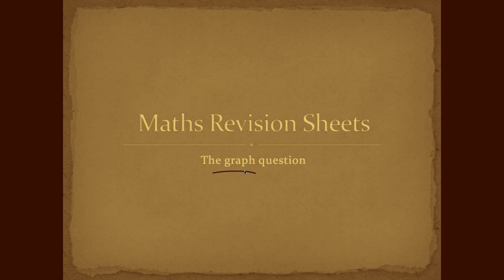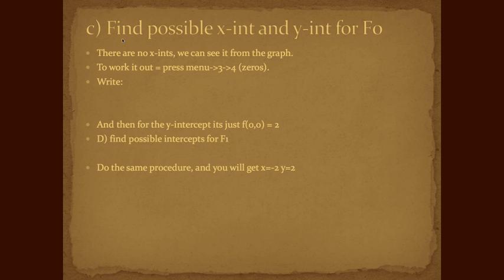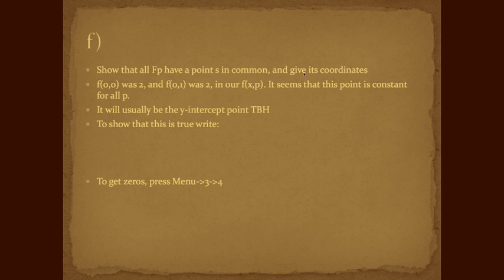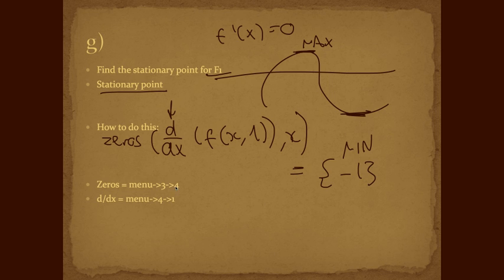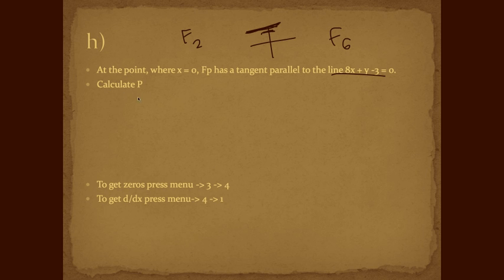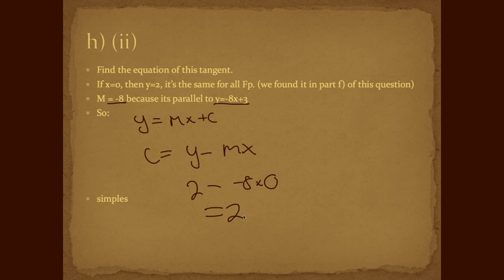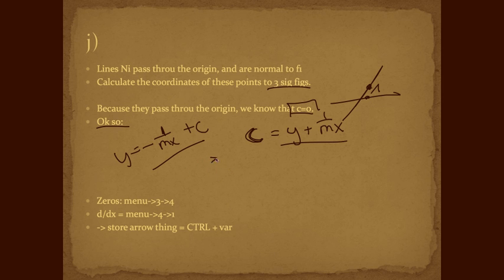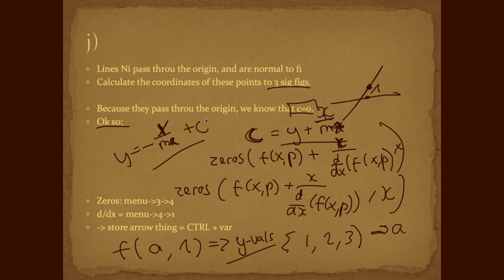Maths Revision Sheets Graph Question.mp4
hope this helps someone haha